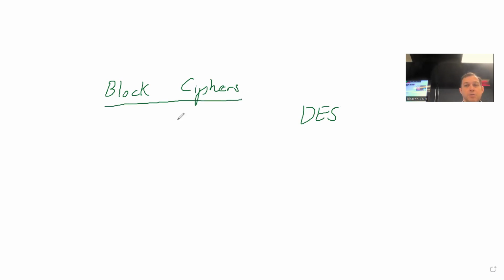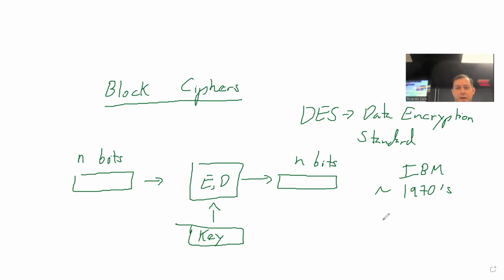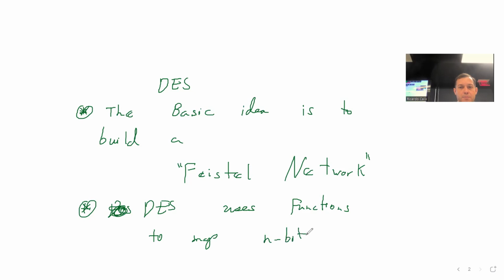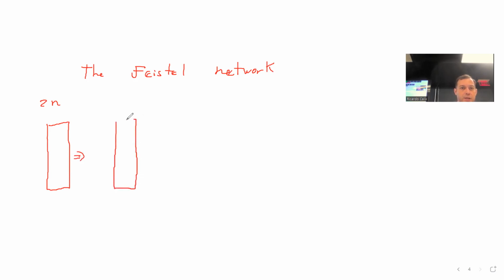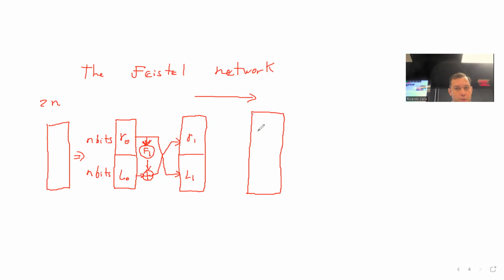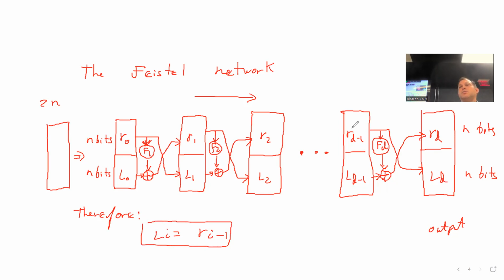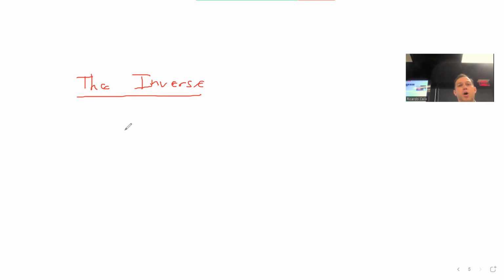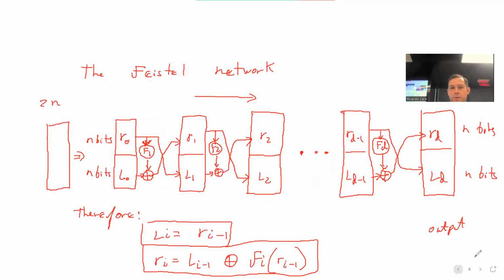The Data Encryption Standard (DES) algorithm (Part A)